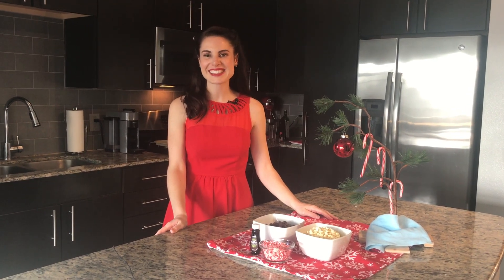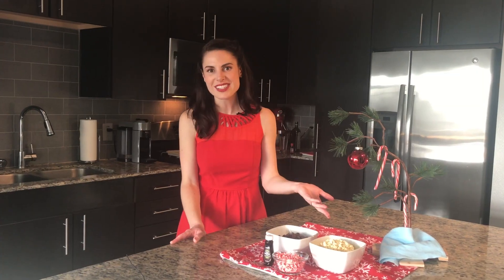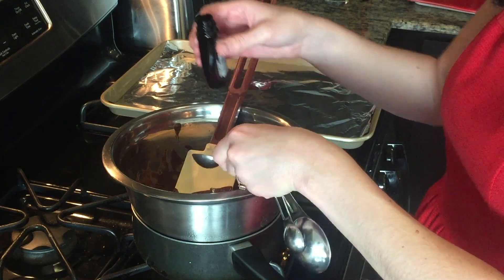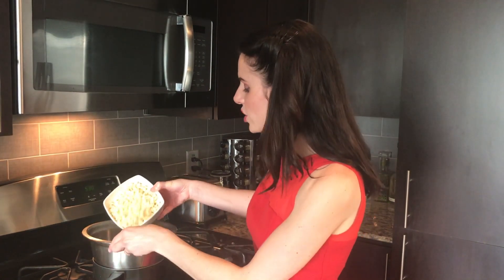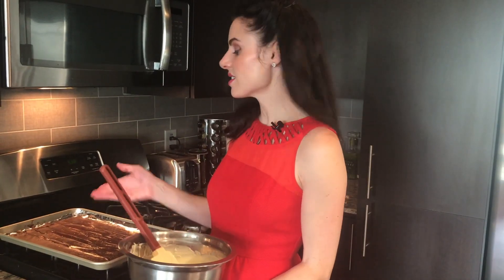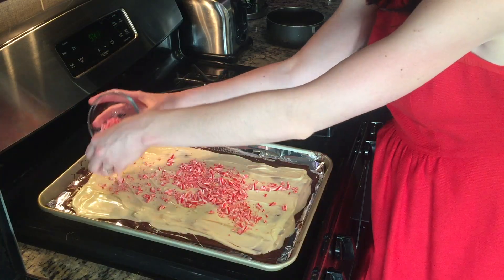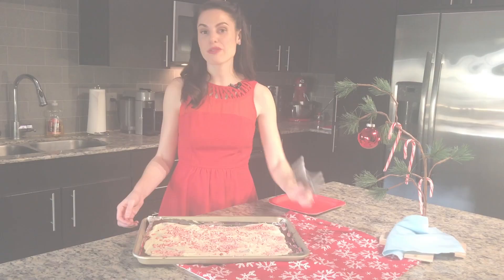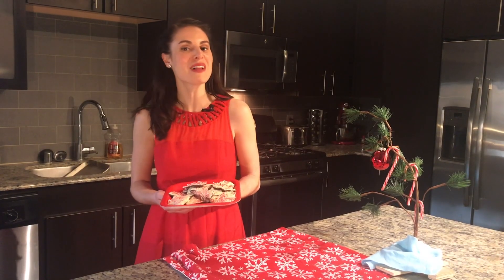Peppermink Bark!!!!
Ingredients:

12 oz. semi sweet chocolate chips
3/4 t. peppermint extract
1 lb. white chocolate chips
7 candy canes, crushed

Steps:

1. Melt semi sweet chocolate in a double broiler or place a stainless steel bowl over a saucepan and melt over a low heat making sure that bowl does not touch water

2. Stir chocolate slowly on low heat until smooth and fully melted

3. Add peppermint extract, stir and pour chocolate over foil on a sheet pan

4. Transfer pan to fridge and let cool for approximately 10 min or until firm.

4. Clean bowl or double broiler and repeat the same process using white chocolate chips; Slowly melt chocolate stirring continuously over a low heat

5. Pour white chocolate over dark chocolate and gently press candy cane pieces into chocolate; Transfer to fridge for 20 min

6. Once hardened, remove bark from fridge and using your hands or a meat mallet, break the bark into pieces

7. Serve and enjoy!!!